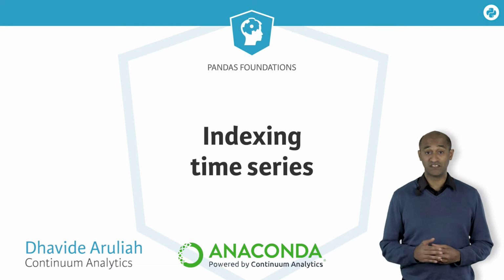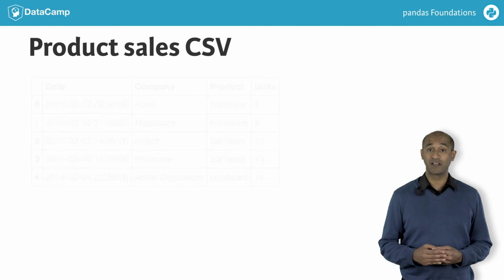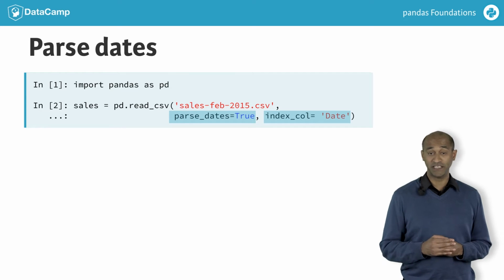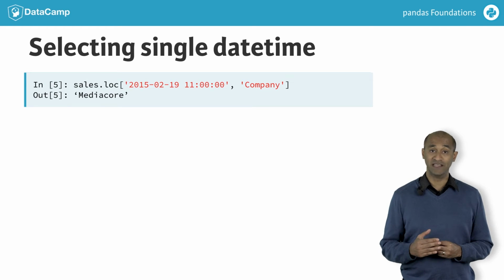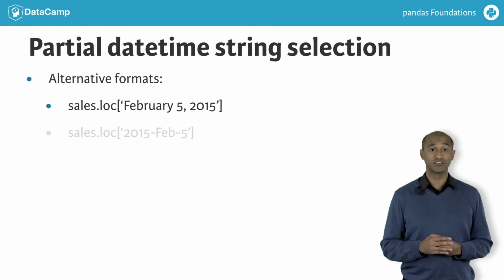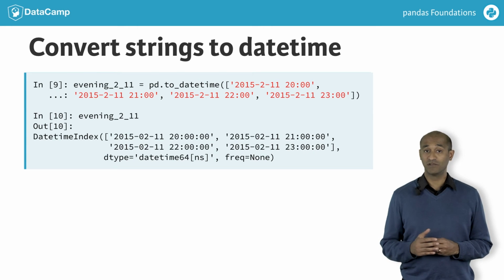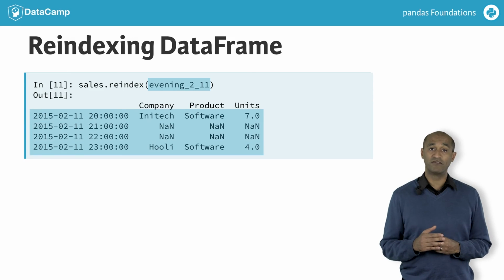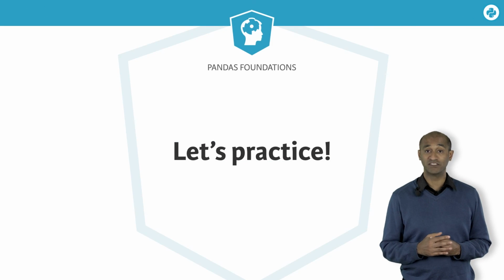Python Tutorial: pandas Foundations (part 3)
Part 3 of pandas Foundations course by Dhavide Aruliah of Continuum Analytics.

In this chapter, you will learn how to manipulate and visualize time series data using pandas. You will become familiar with concepts such as upsampling, downsampling, and interpolation. You will practice using pandas' method chaining to efficiently filter your data and perform time series analyses. From stock prices to flight timings, time series data are found in a wide variety of domains and being able to effectively work with such data can be an invaluable skill.